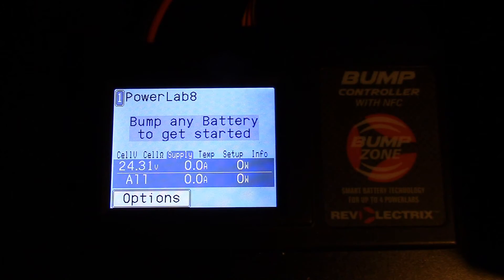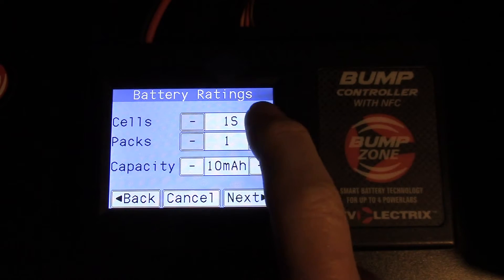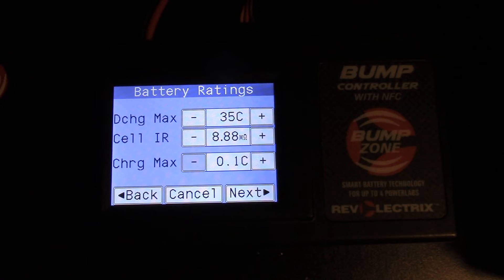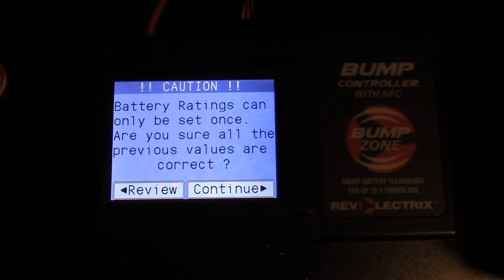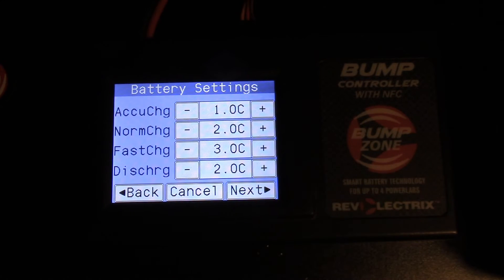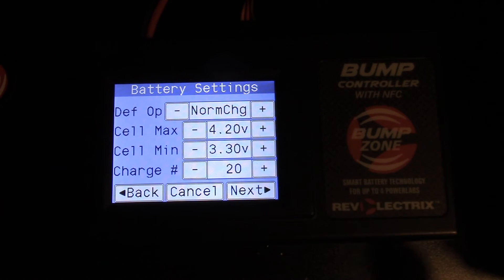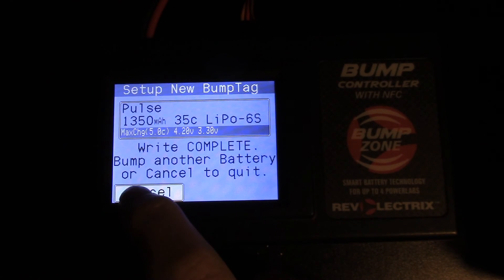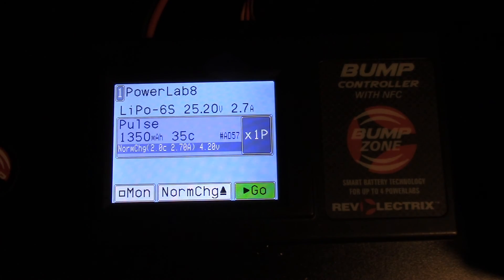Programming bump tag for Revolectrix Bump Controller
How to program a bump tag for Revolectrix Bump Controller